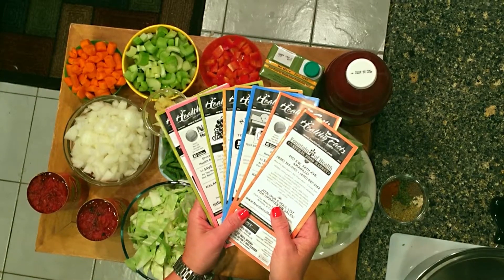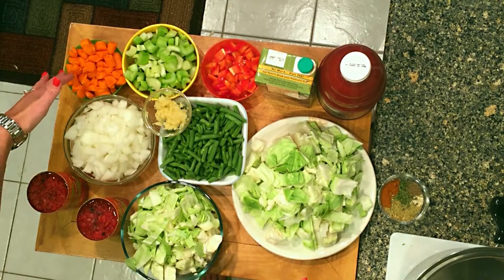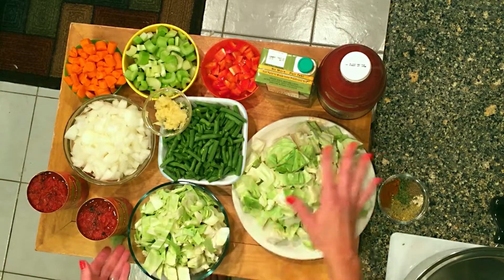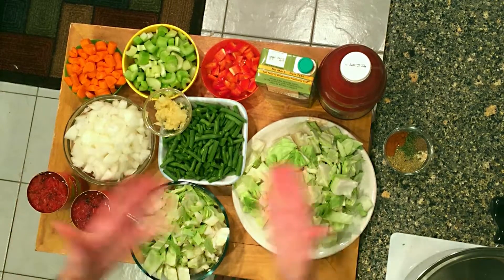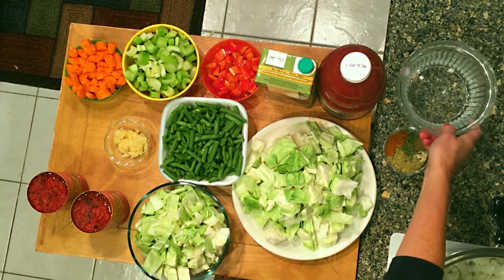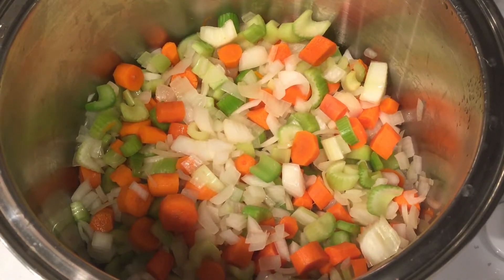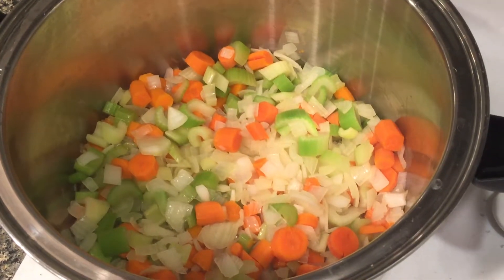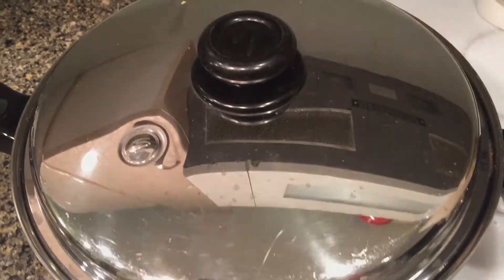Healthy Facts - October 2017: Fat Burning Cabbage Soup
for this and more healthy recipes!